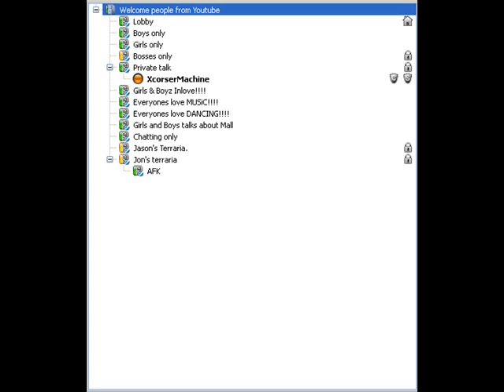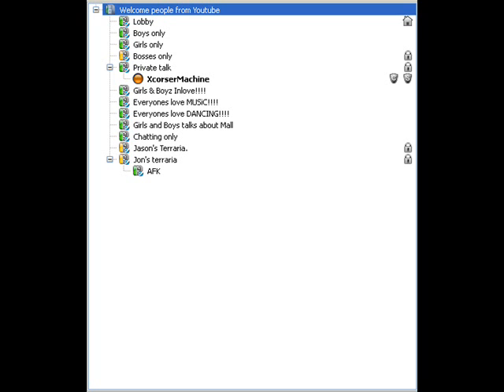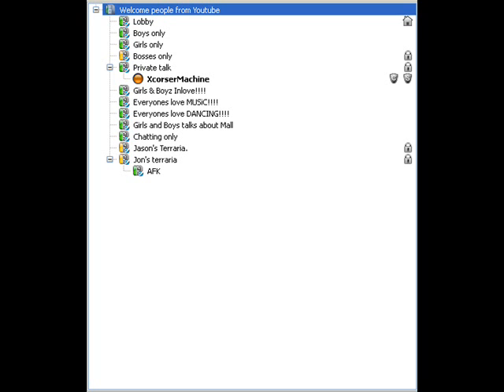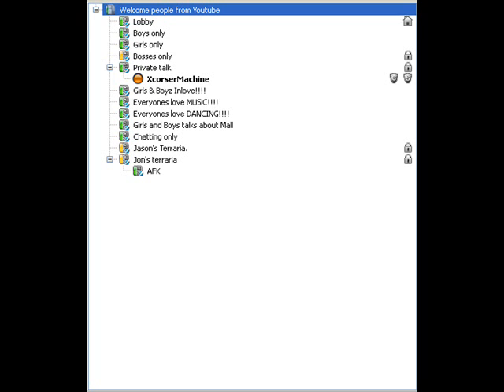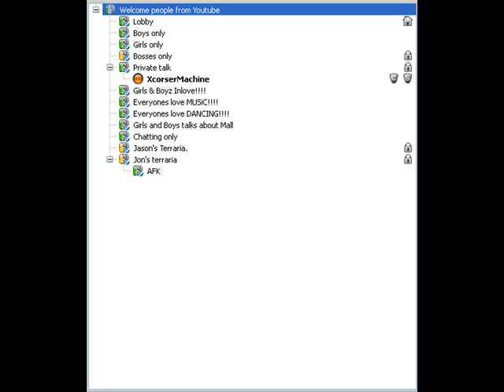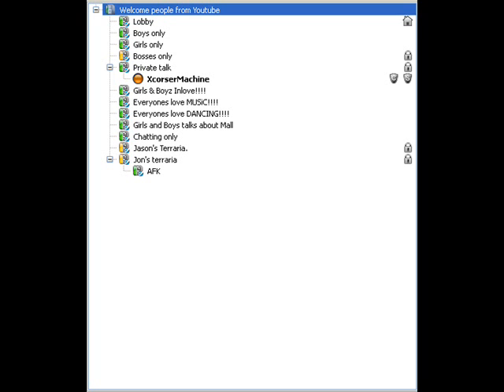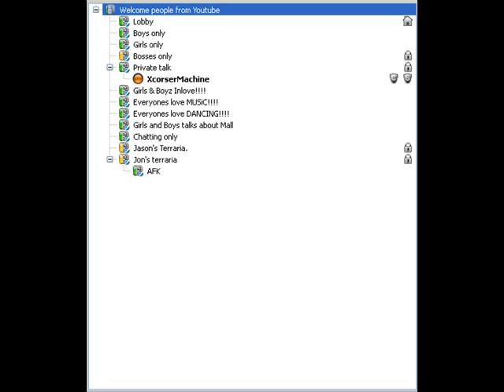TeamSpeak 3 server is OPEN!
sorry that i sayd to you guys about lesbians or gays i didnt mean too its allowed to anyone to join here's my adress have fun :)